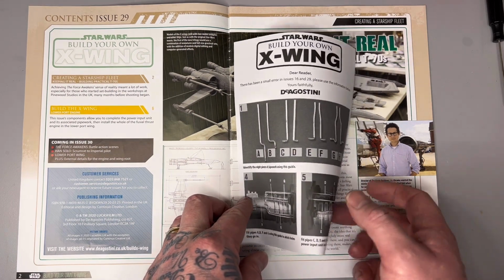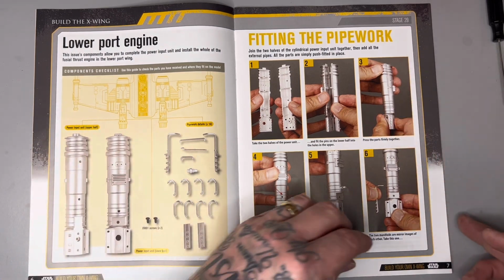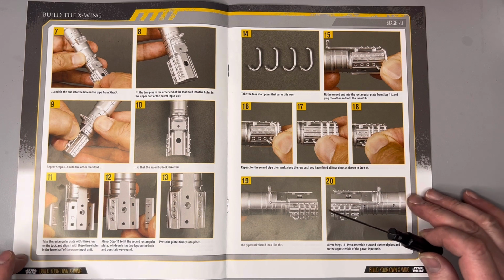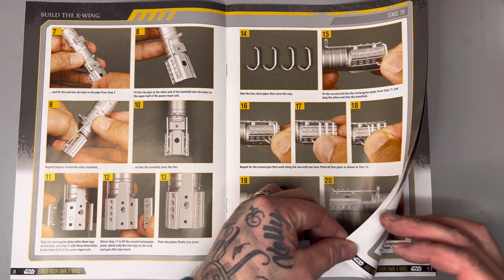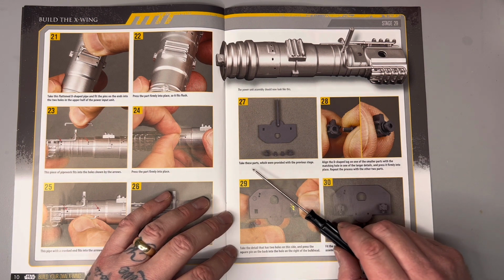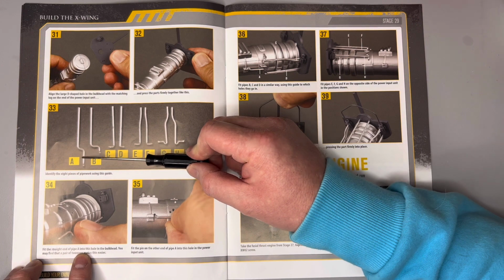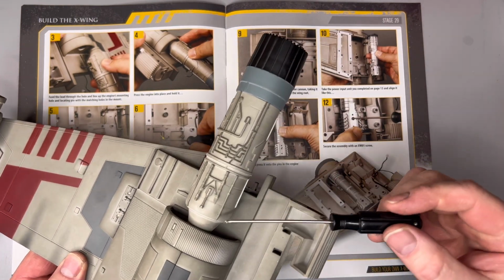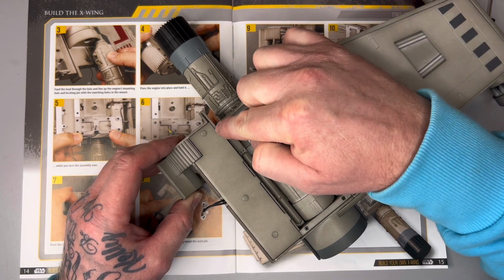Star Wars x-wing 1:18 scale from deagnostini issue 29.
(RECAP) issue 29.

Join me this week looking at lower port engine ,fitting the pipe work , fitting the engine and plumbing the wiring into the wing.

If you enjoy this video feel free to

And other content on the channel .